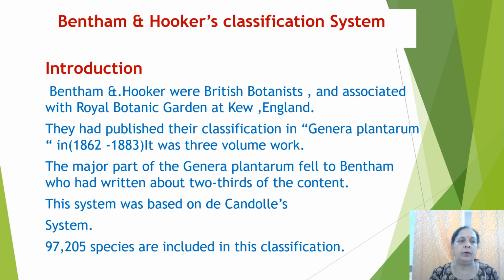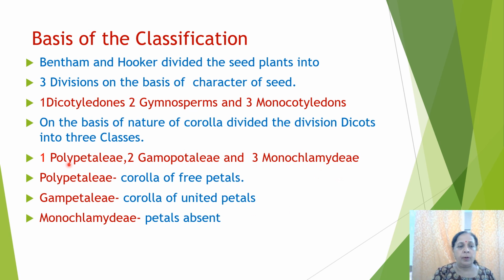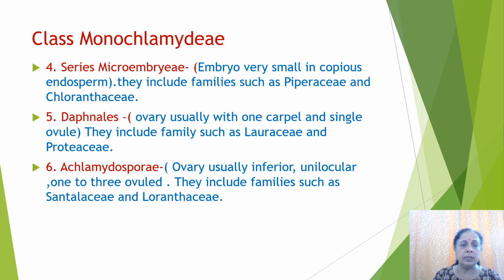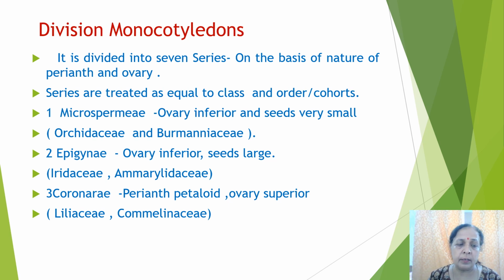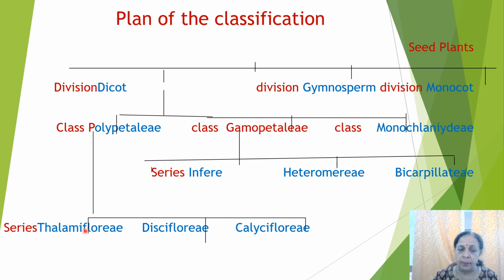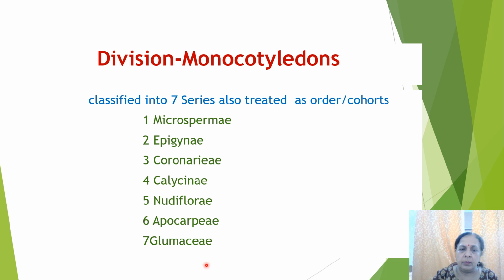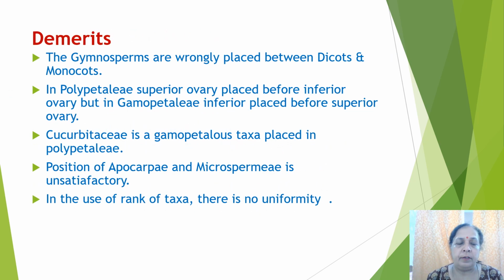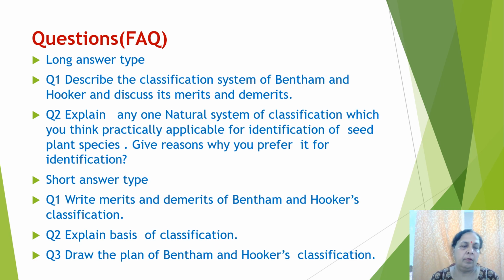Natural system of Classification by Bentham and hooker improved new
This presentation is useful for the students of BSc. MS. with Botany and those candidates are appearing in competitive exam like PSC and UPSC ,Forest services.etc